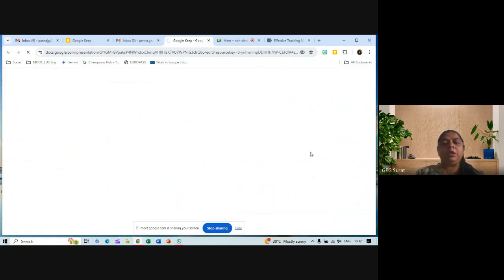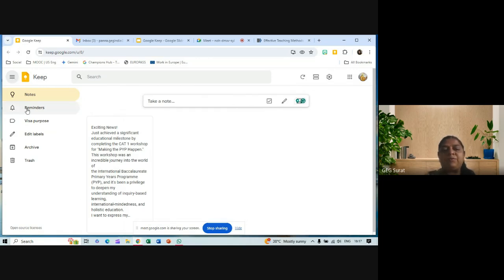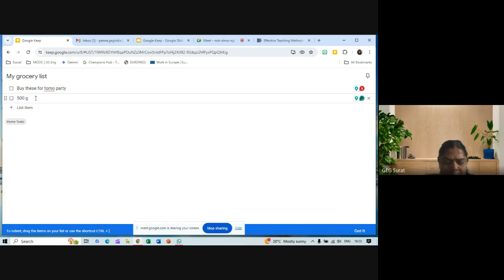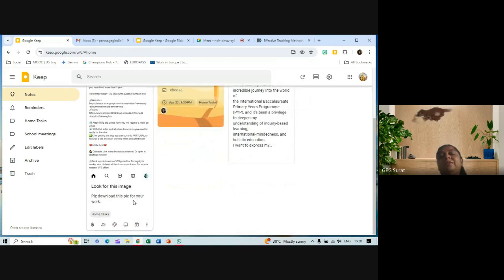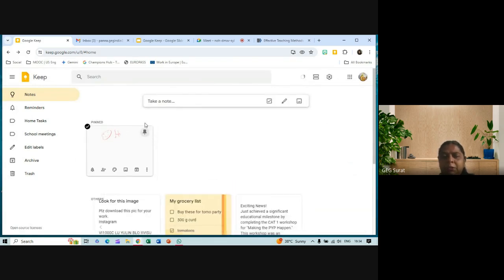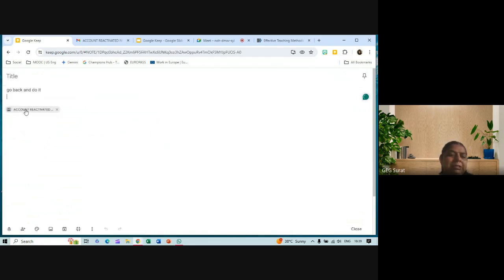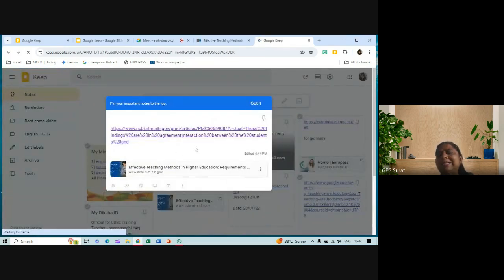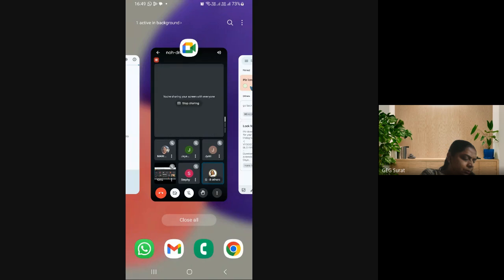Sticky Note Revolution: Your Guide to Google Keep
Boost your classroom organization with Google Keep!
This session will explore using Keep for creating to-do lists, lesson plans, sharing resources, and collaborating with colleagues. Learn tips and tricks to streamline your workflow and keep yourself on top of things.